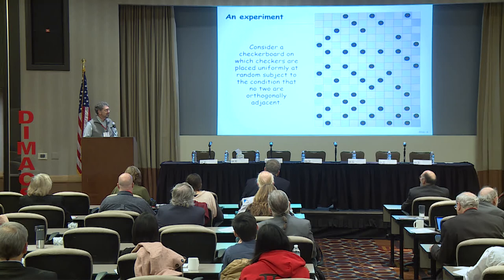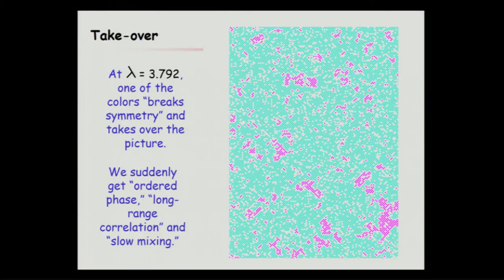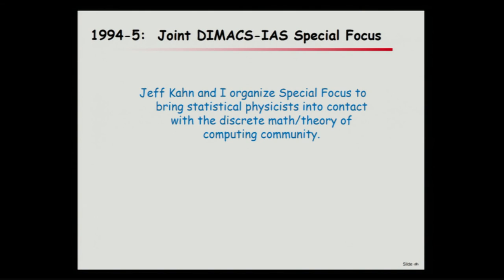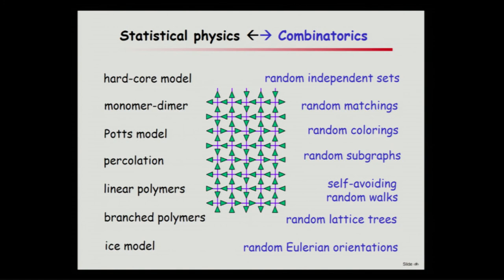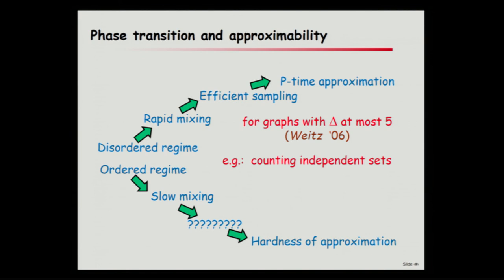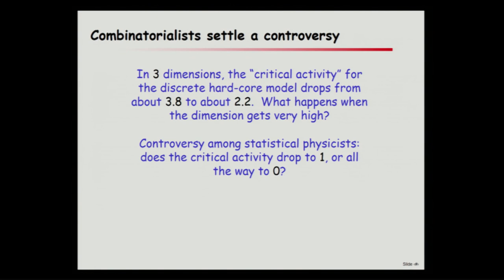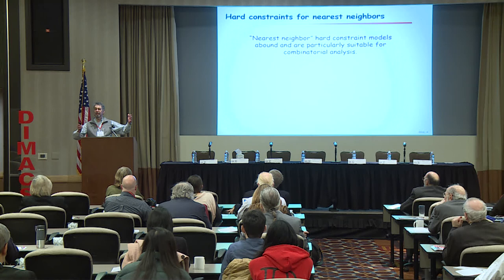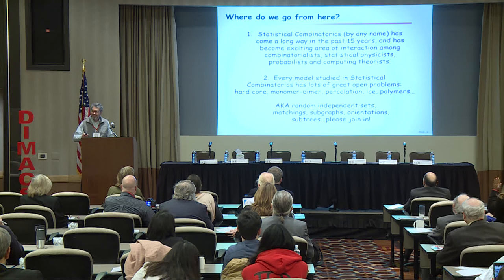Peter Winkler: DIMACS and Statistical Physics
Peter Winkler (Dartmouth College) presents his talk "DIMACS and Statistical Physics" at the Three Decades of DIMACS Conference held November 21-22, 2019.